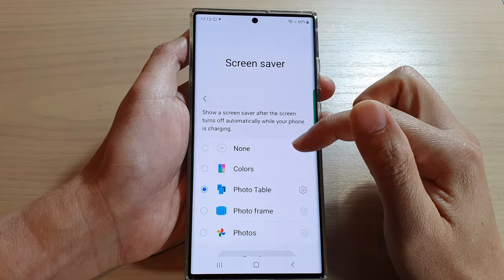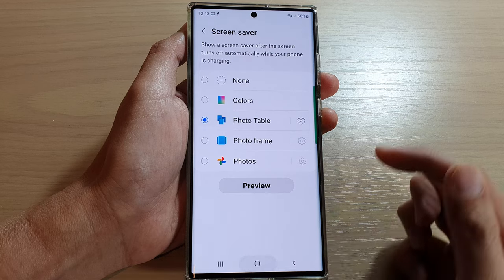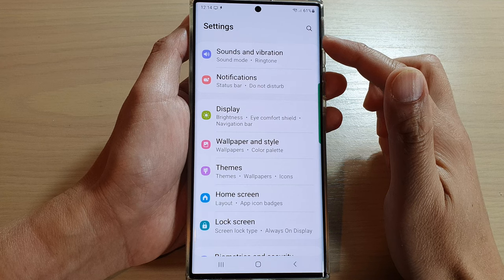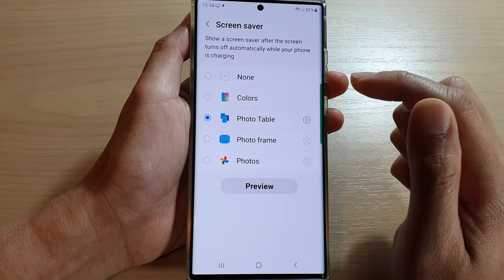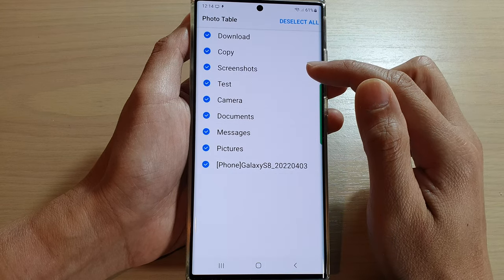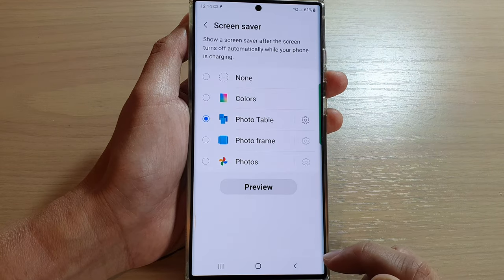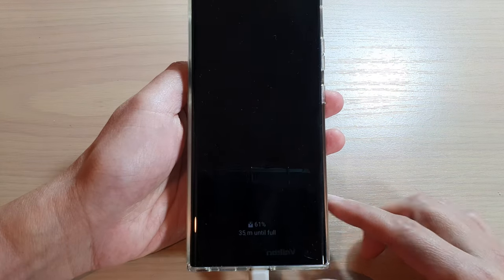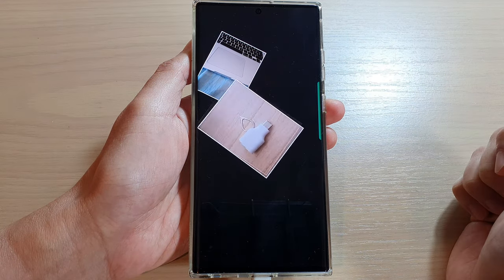Galaxy S22/S22+/Ultra: How to Set The Screen Saver to Photo Table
Learn how you can set the Screen Saver to Photo Table on the Galaxy S22/S22+/S22 Ultra. In order for you to use the screen saver, you would need to have your phone plug into the charger.